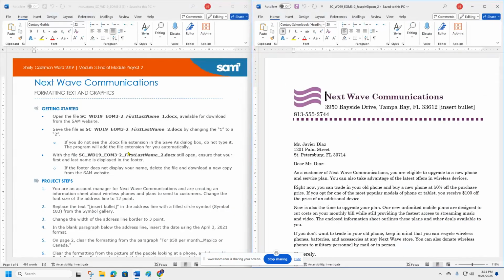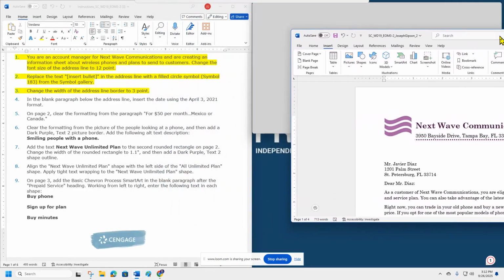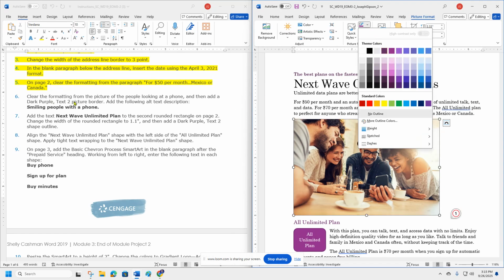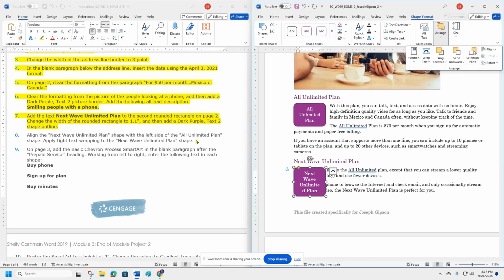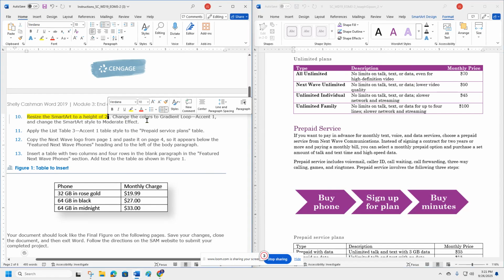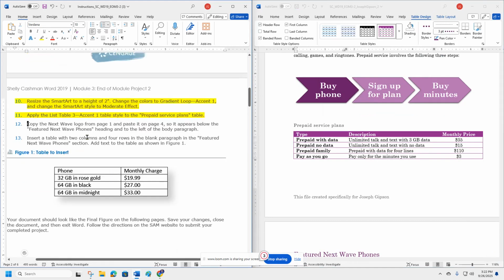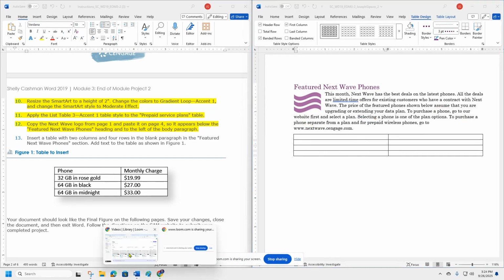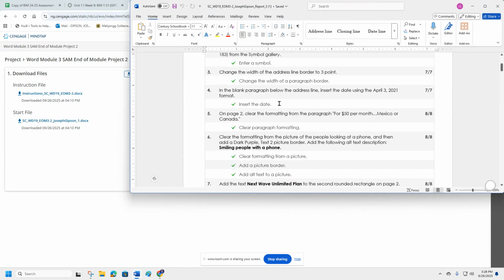Word Mod 3 SAM End of Module Project 2 Whole Project